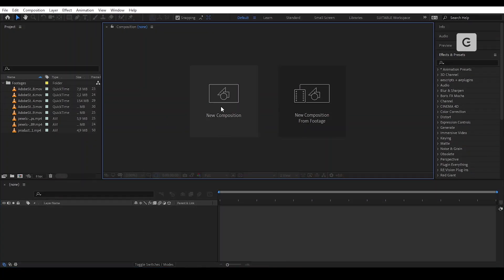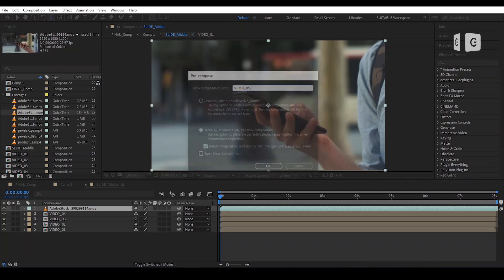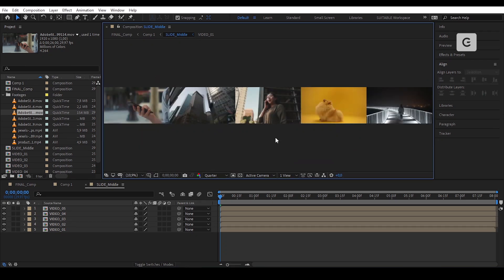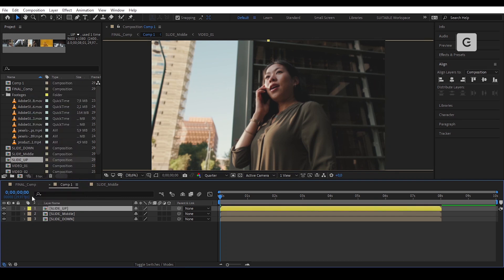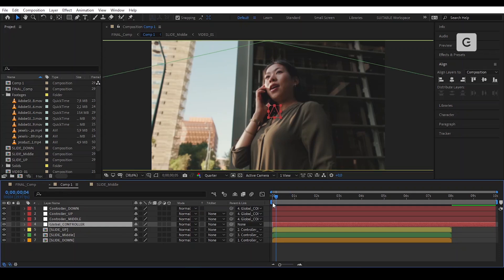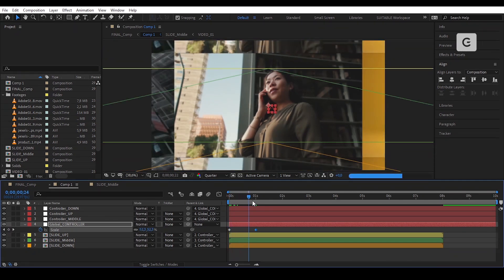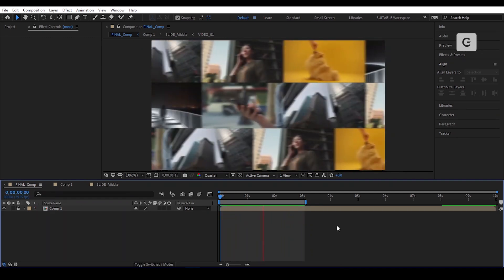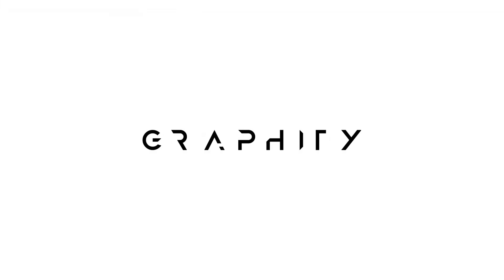Create a Dynamic Slide Split Screen Animation with After Effects CC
Hello Guys !

Learn how to create a stunning slide split screen animation in this After Effects CC tutorial. Perfect for adding a dynamic touch to your videos!

Music used in this tutorial is from
- Pixabay.com

If you enjoy my content, please consider supporting me. Thank you.

Draw Yout Future

Graphity